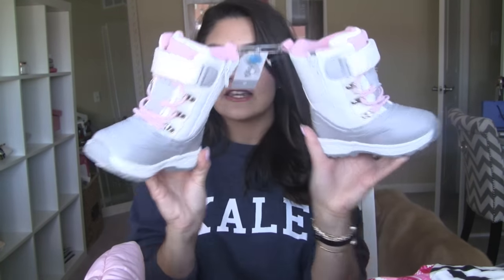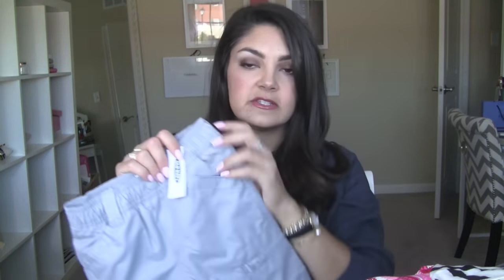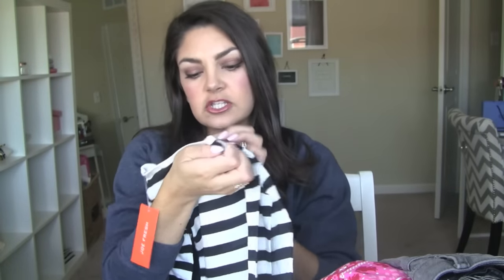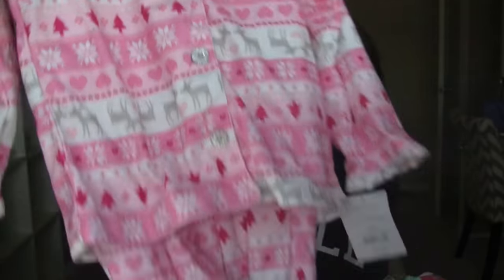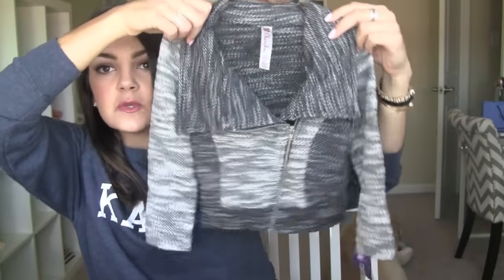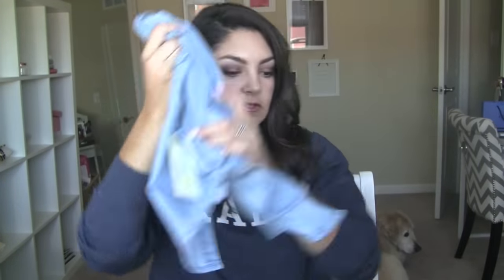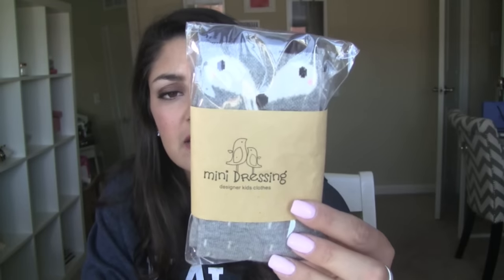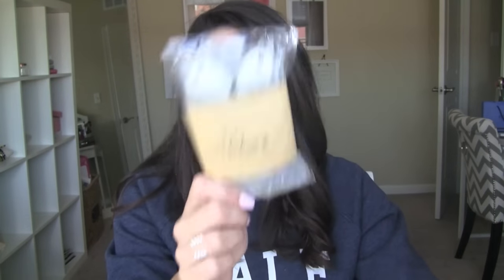HAUL | Baby Girl Fashion- Fall/Winter!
I hope you all (those that celebrate) had a wonderful Thanksgiving!  I wanted to get this video up on Black Friday in case any of you were shopping for your minis! There is so much cute stuff out there right now!! With all the Black Friday and Cyber Monday sales happening this weekend (most promos are found right on the homepage of each website), you can get a ton of this stuff ON SALE!! I hope you enjoy! xo

michelegrace518